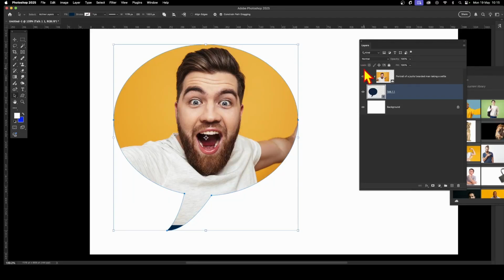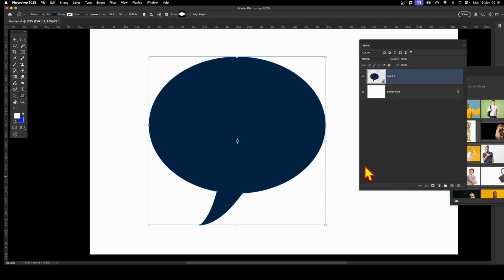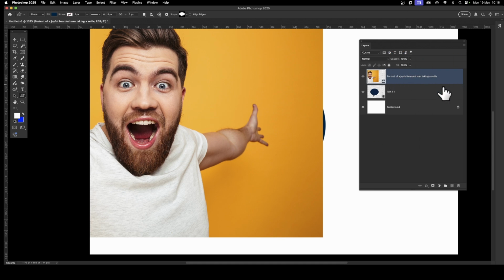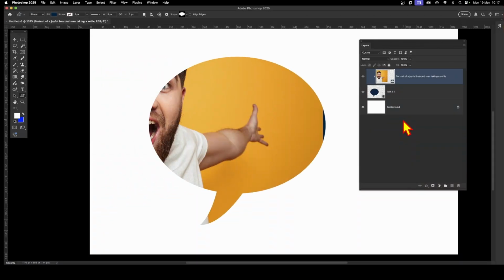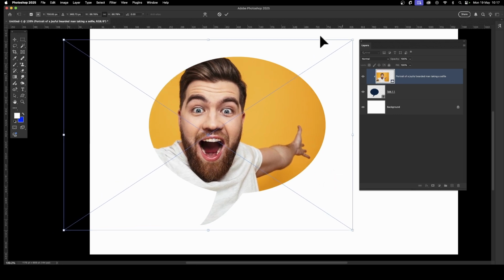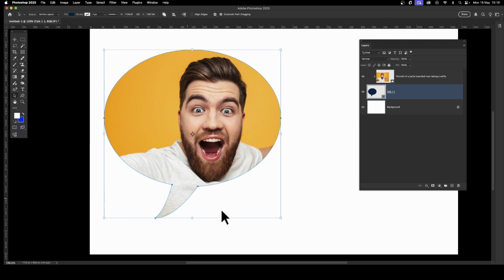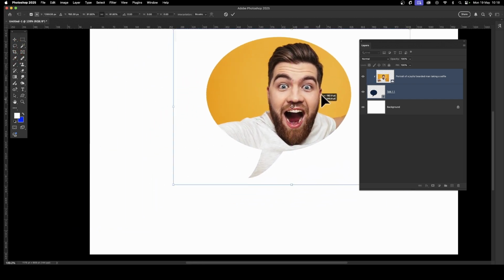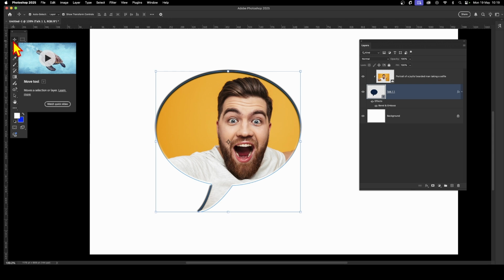Add Images To Photoshop Shapes | Set Up Clipping in CC 2026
How to quickly add a photo / image to a vector shape in Photoshop - one quick method and how to manipulate the design afterwards 0:00 - Start 0:25 - Image from library  0:59 - Add to shape 1:24 - Move  2:43 - Add effects